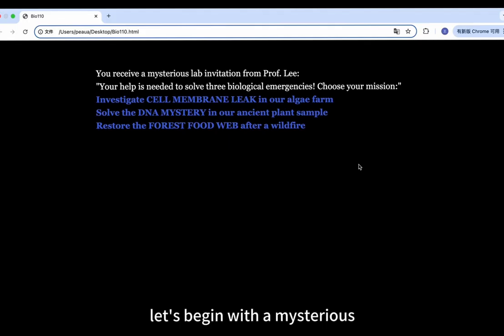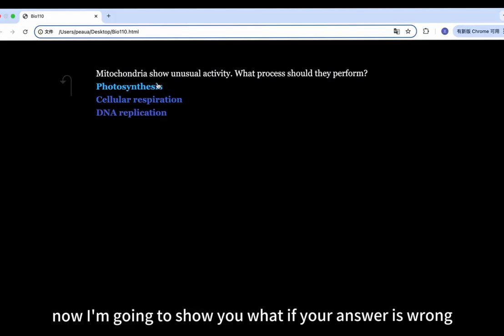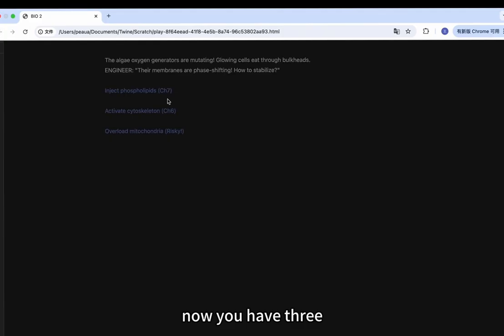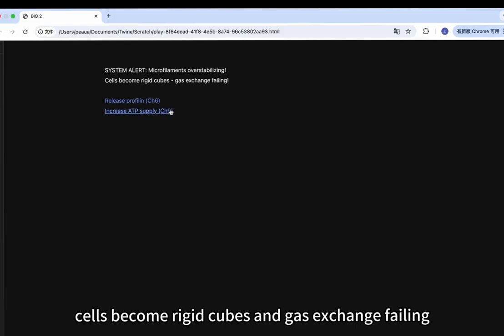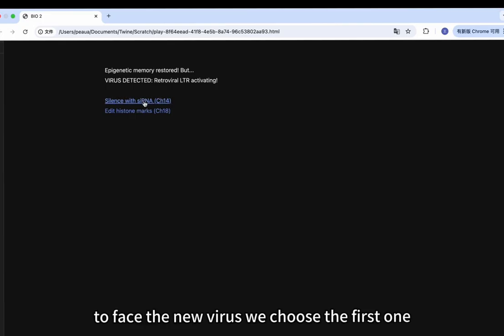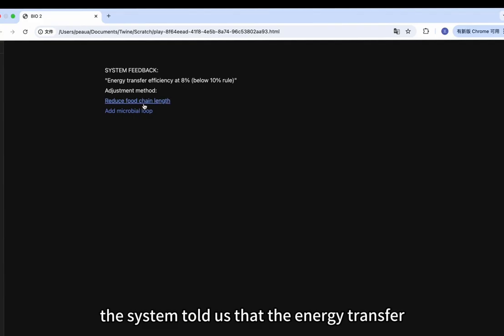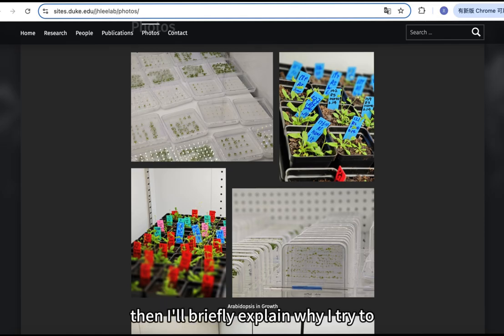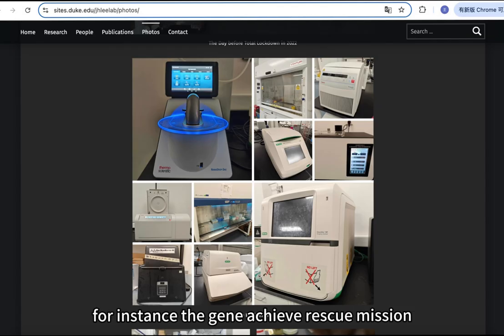BIOL110: Choose Your Bio-Adventure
Ever wanted to fight zombie cells or hack DNA like a pro? In BioApocalypse: Legacy of Life—a game I built for Duke Kunshan’s BIOL110 course—you’ll battle biological disasters using real science. Stabilize mutant cell membranes, decode epigenetic puzzles from Prof. Lee’s research, and rebuild ecosystems on the brink. Every choice teaches core BIOL110 concepts through life-or-death stakes. Ready to level up your biology skills? Play now and join the BIOL110Adventures!"